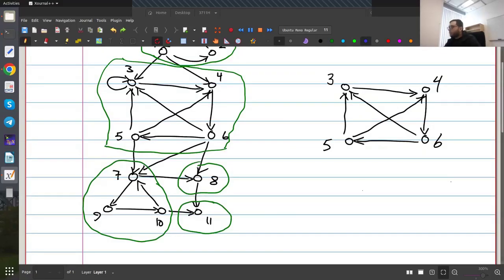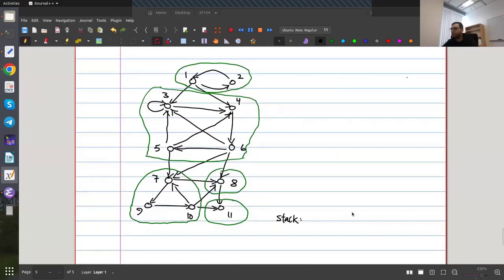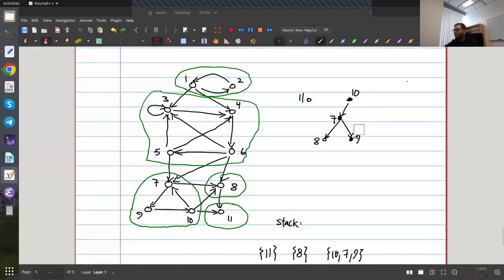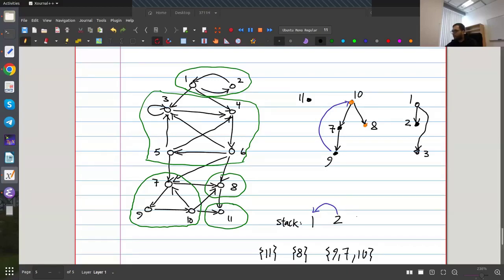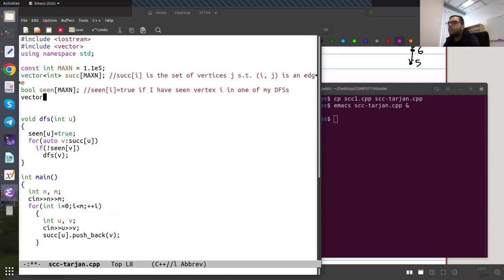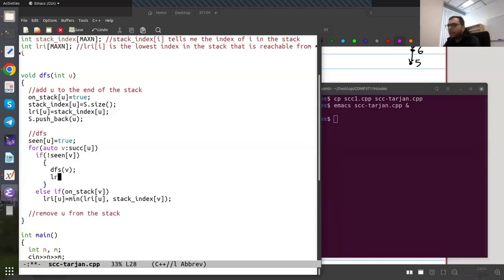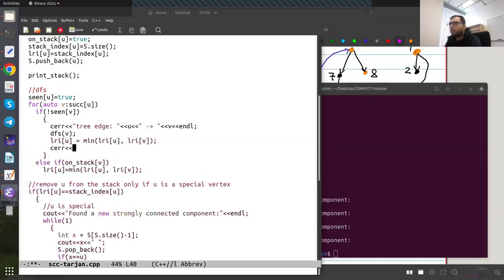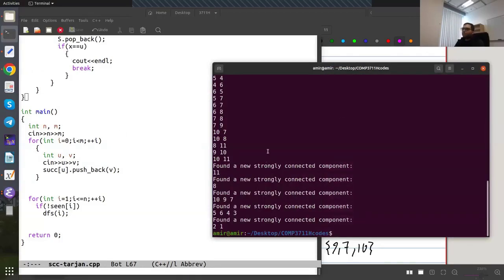Lecture 19 - Let's Code Strongly Connected Components